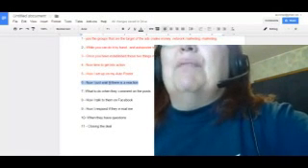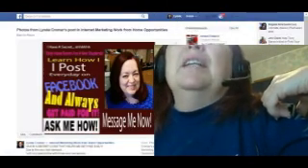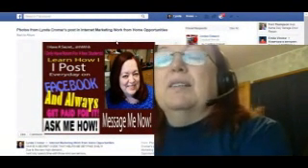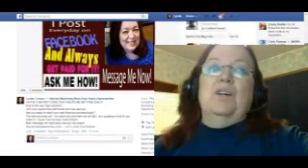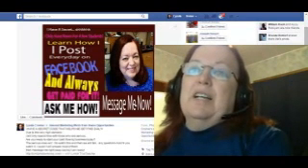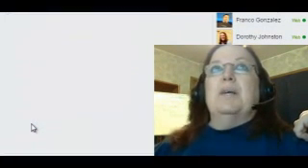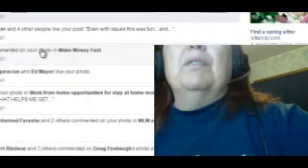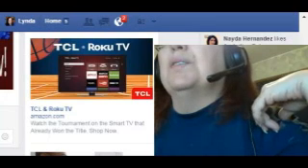I Demonstrate talking to the people and closing the deal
Hi I am Lynda Cromar..

I like to share good content and how real online tools can create a big leverage for any business you are part of.

I teach on both of these program just check any of my videos and my playlists!